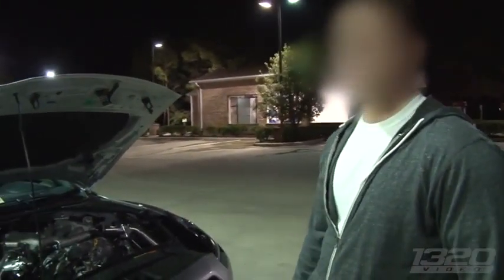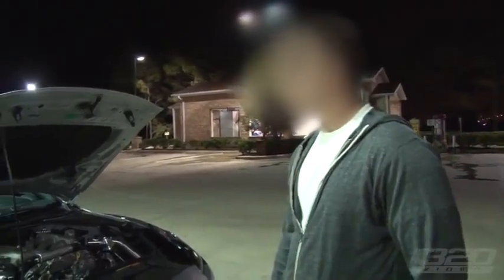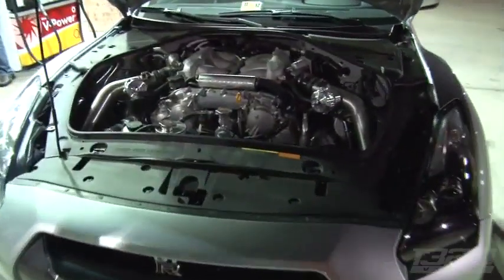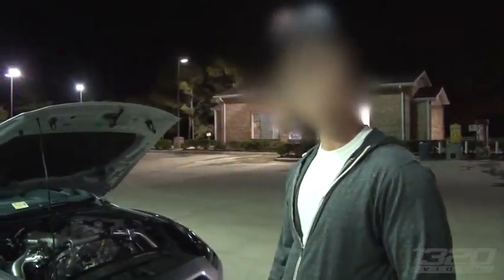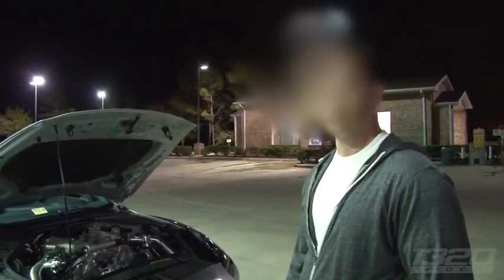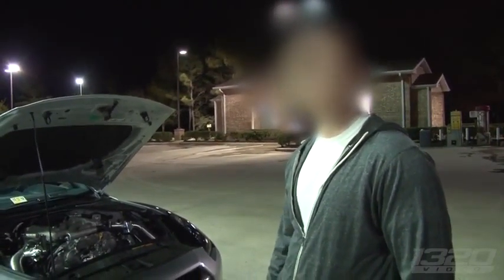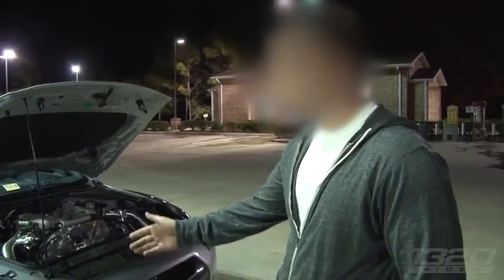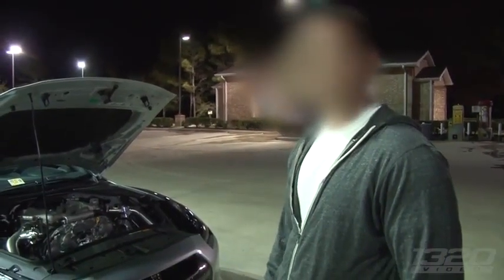Dig race : GTR35 vs EVO 9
GTR 915 hp vs EVO 870 hp